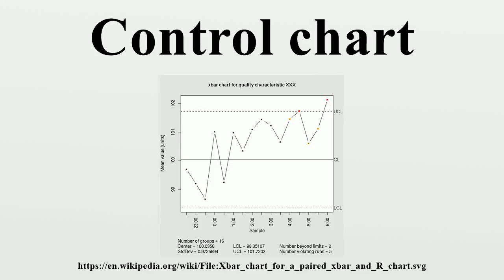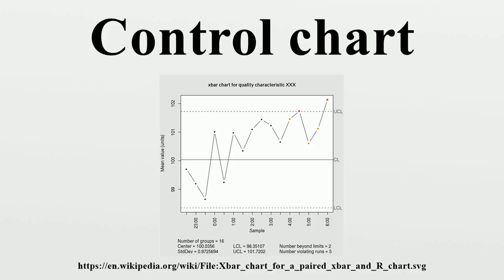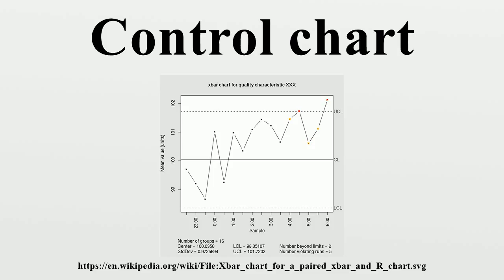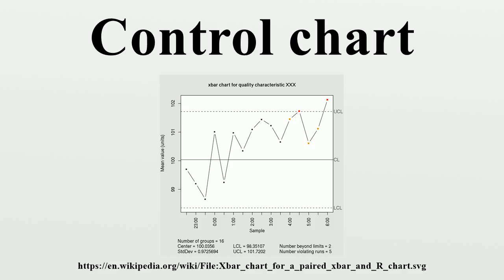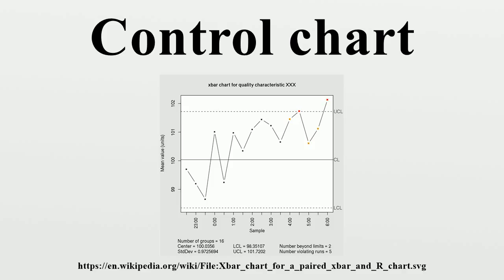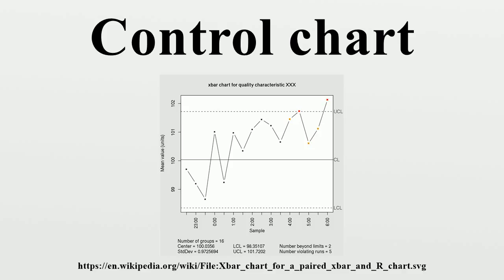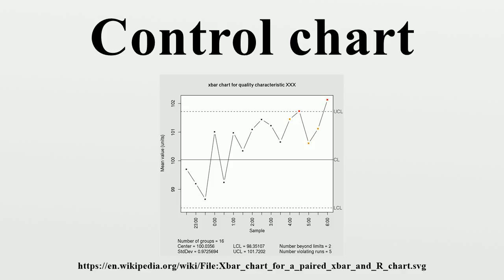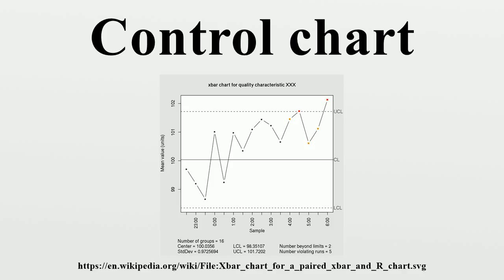Control chart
Control charts, also known as Shewhart charts (after Walter A.Shewhart) or process-behavior charts, in statistical process control are tools used to determine if a manufacturing or business process is in a state of statistical control.

Image-Copyright-Info
Author-Info:   DanielPenfield

Image-Copyright-Info